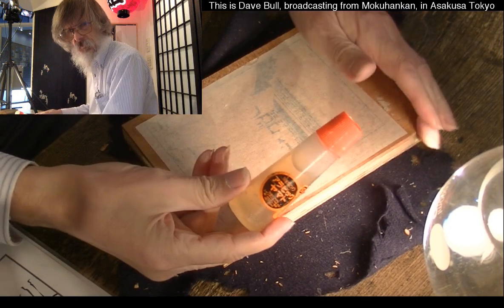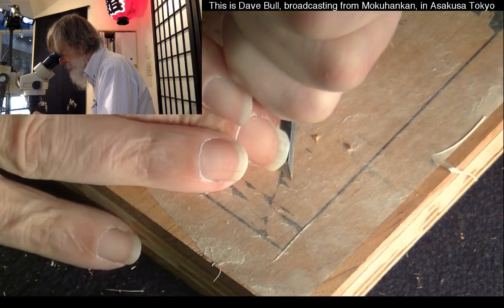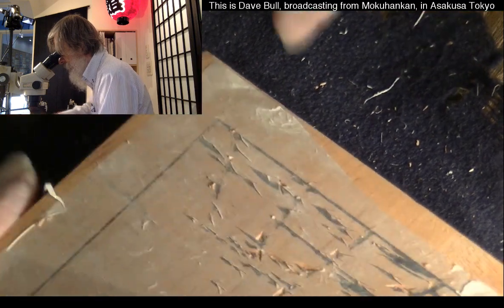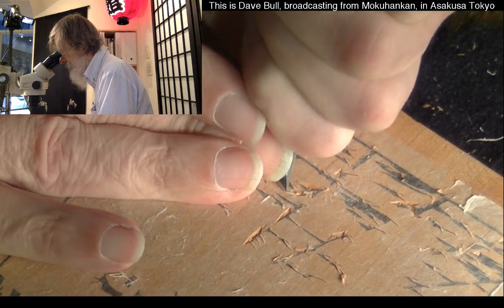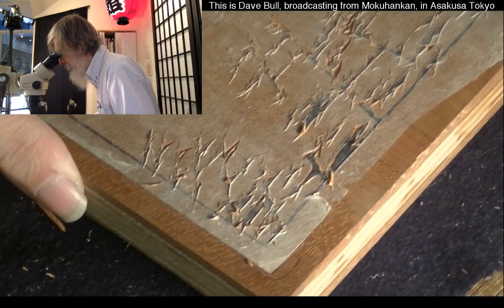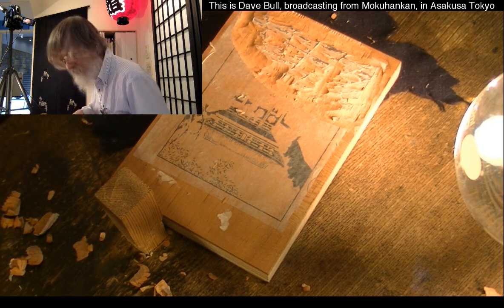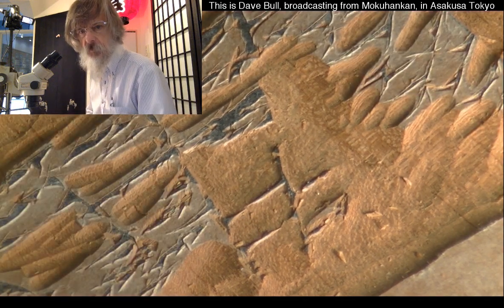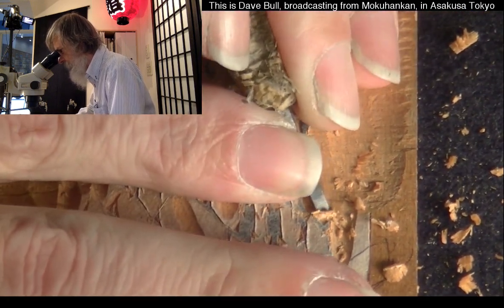November 22, 2018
Dave is working on the next subscription print.